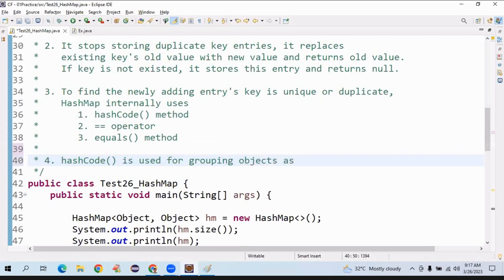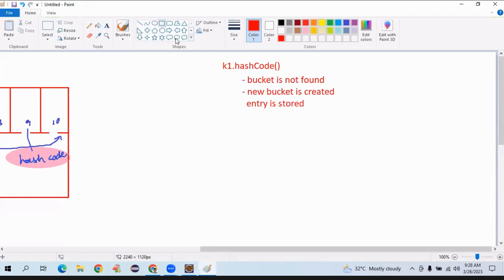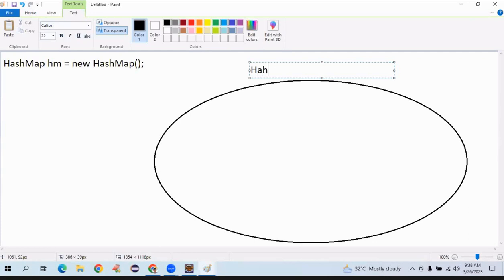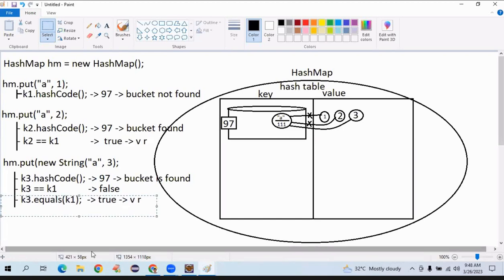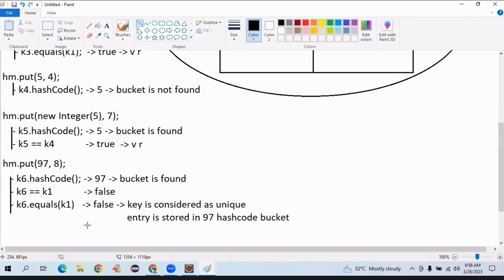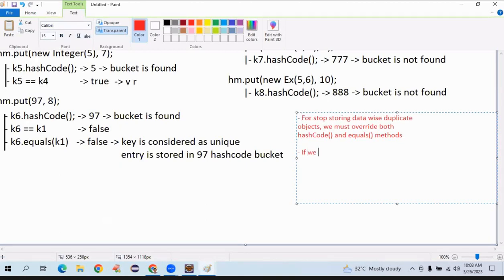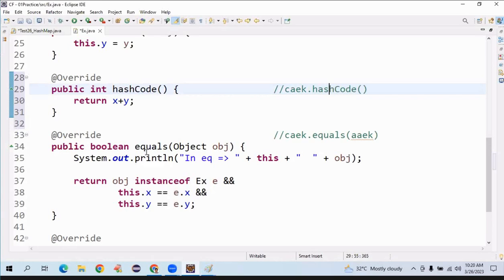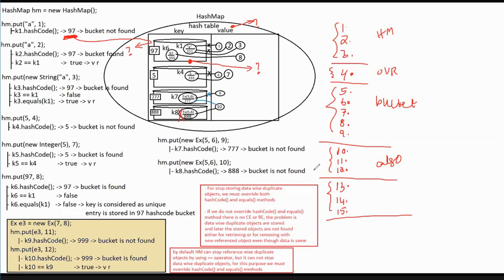Collection Day 21